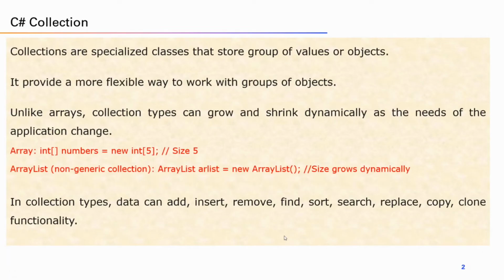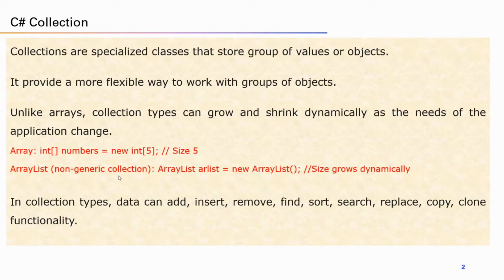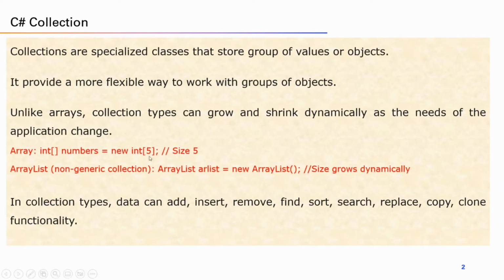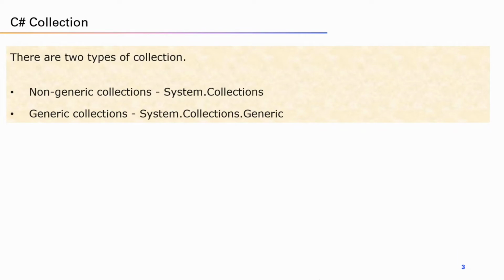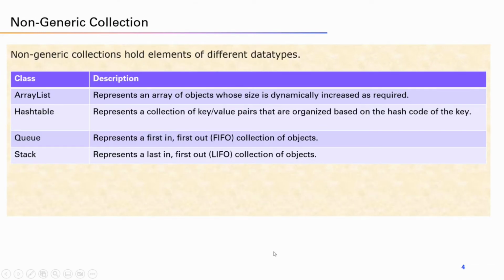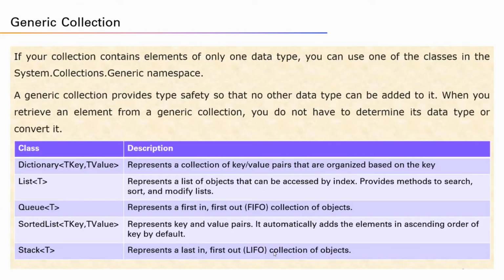Collections in C# | C# Tutorial Part - 23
Collections in C# | Types of collection in C#